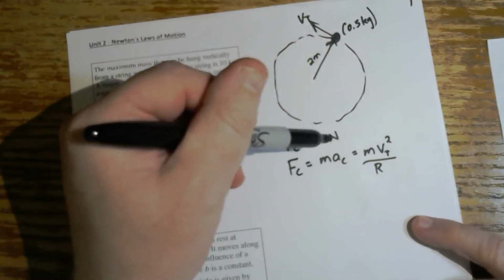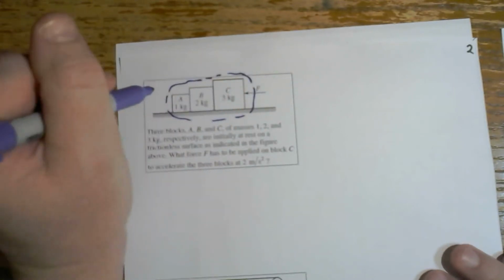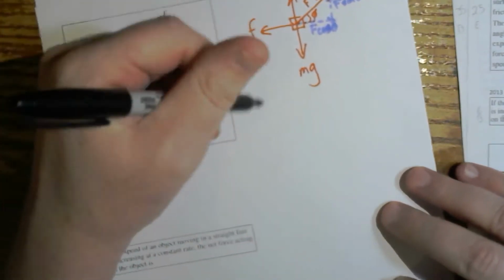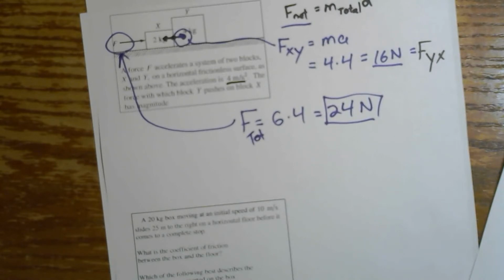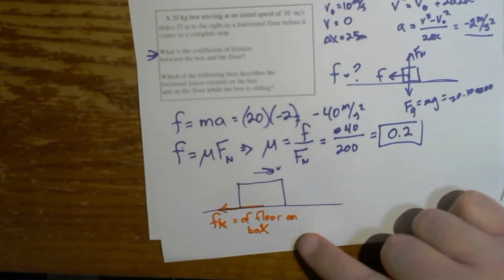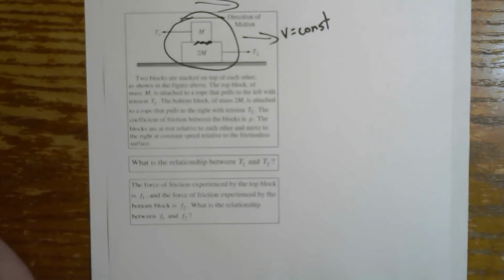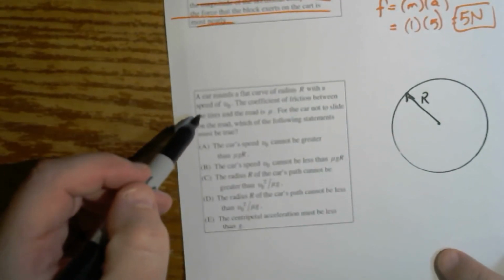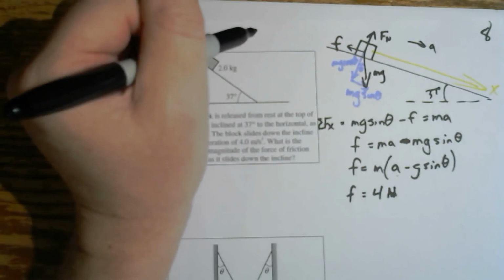AP Physics C Unit 2 Review Practice Solutions